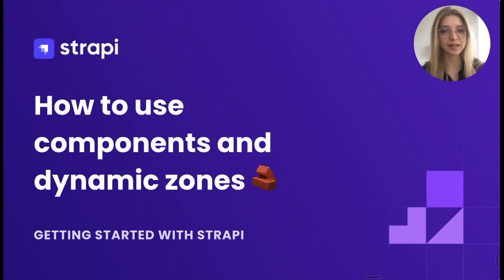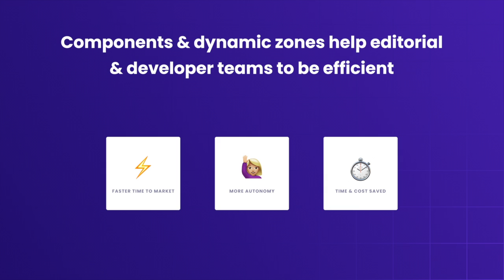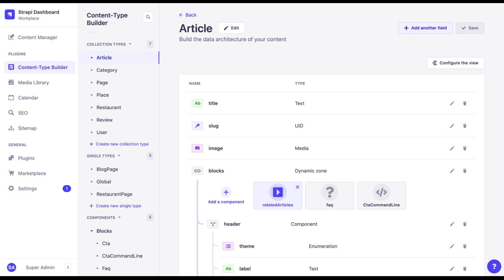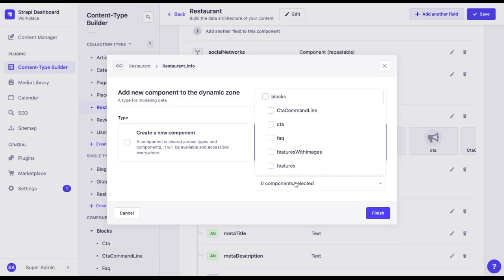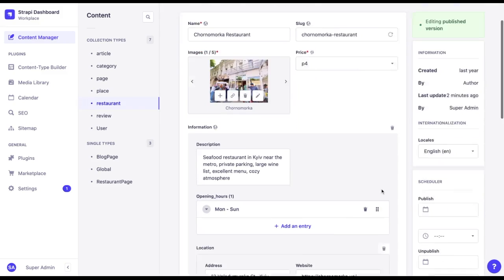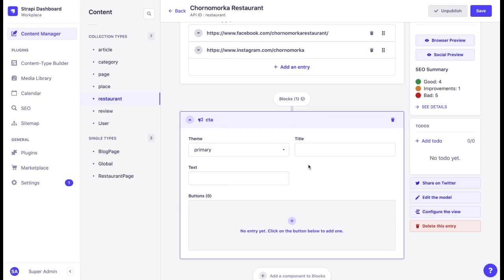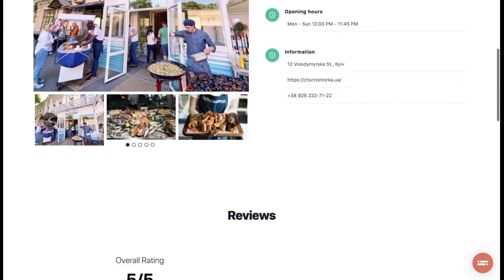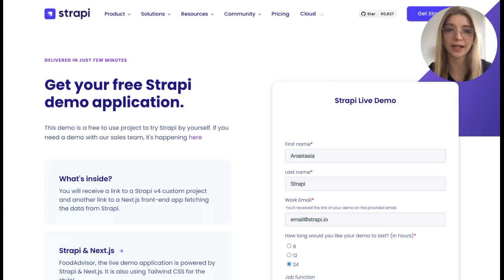How to use components and dynamic zones in Strapi v4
Learn how to build pages on the fly without coding using components. Strapi makes it possible thanks to its components and dynamic zones. In this video, we're showing how to add a custom call to action block to a restaurant page.

00:00 Intro to Components and Dynamic Zones
01:25 Adding a new dynamic zone with components
02:47 Adding a component to a Restaurant page
05:10 Thanks for watching!